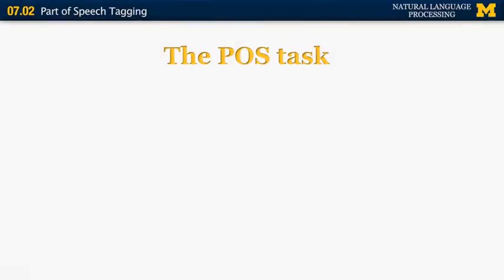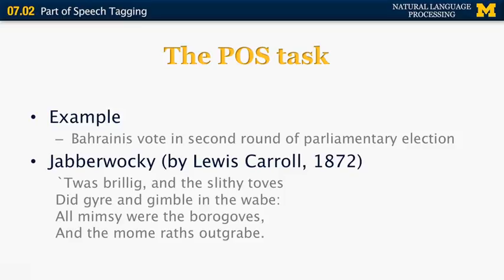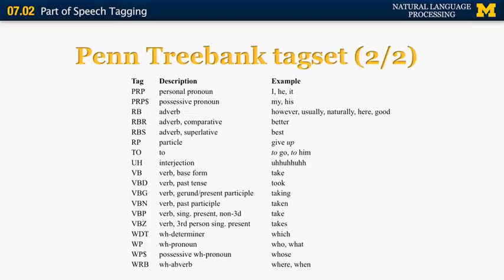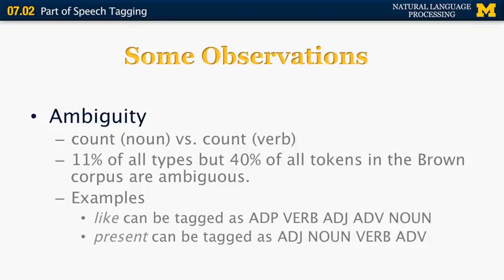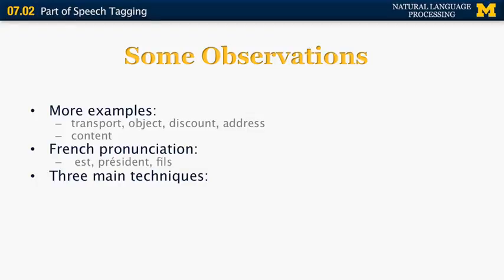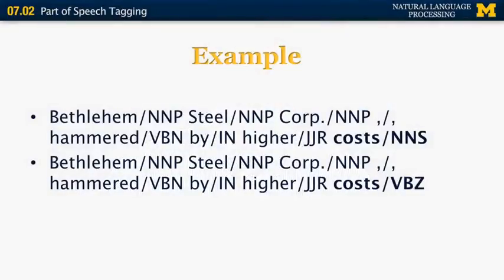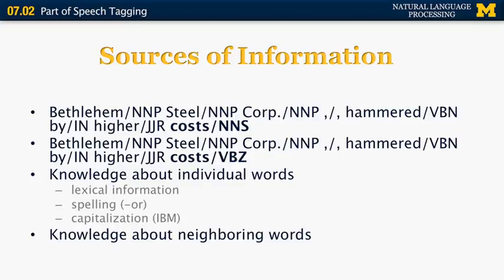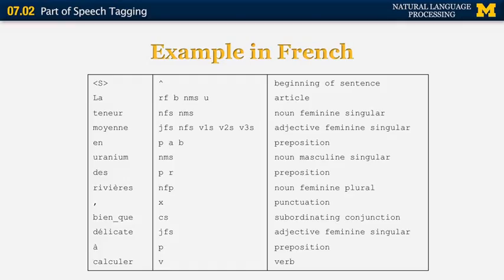Lecture 43 — Part of Speech Tagging - Natural Language Processing | Michigan